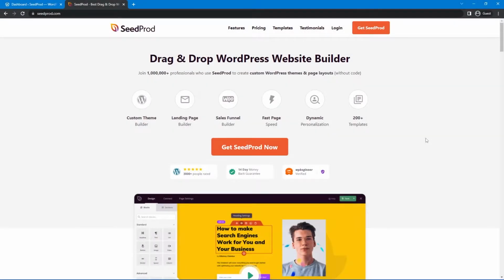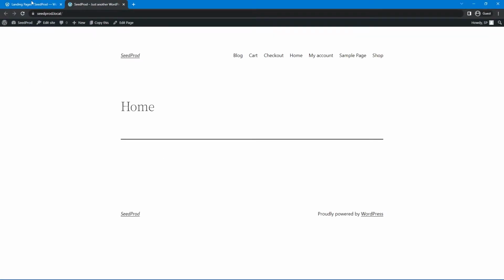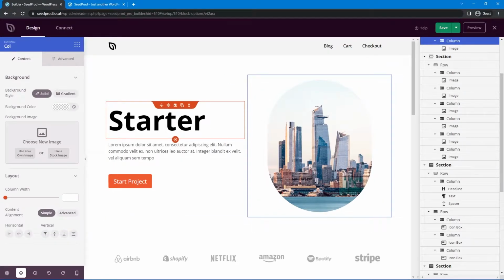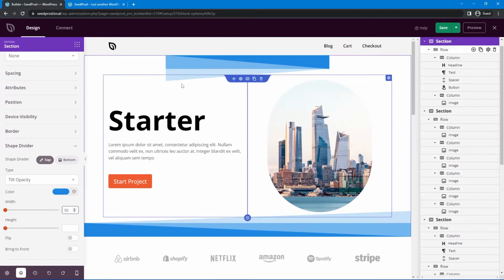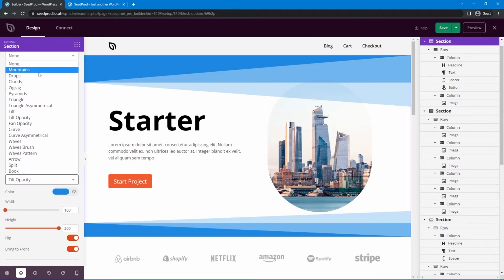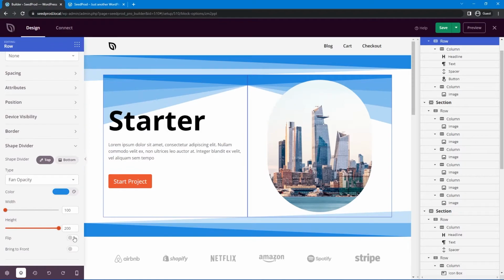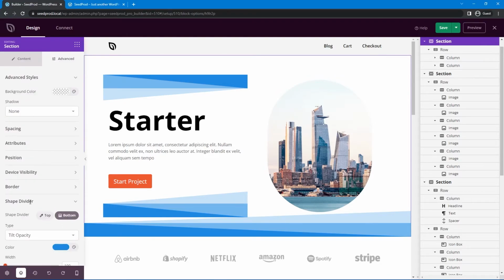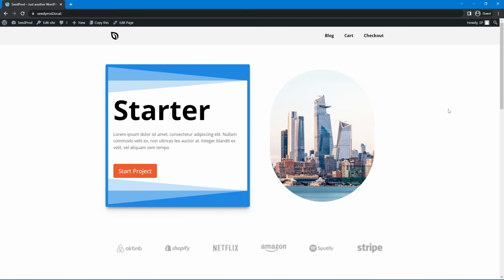How to Add Shape Dividers in WordPress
In this video I will show you how to use shape dividers for your next WordPress web design project. Shape dividers can be used in sections, rows, and columns to create some exciting designs that look incredible. You can even combine them with borders and drop shadows for some amazing effects.

How to install SeedProd (Free & Pro Versions)